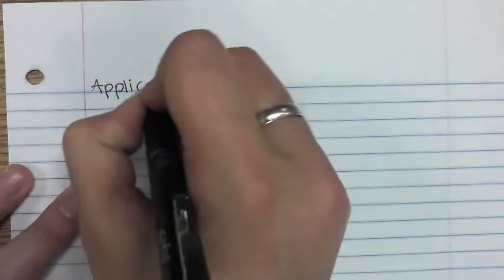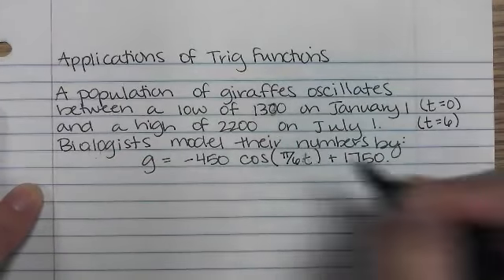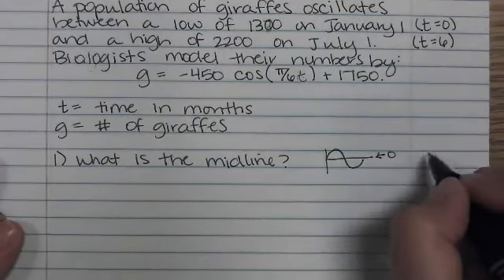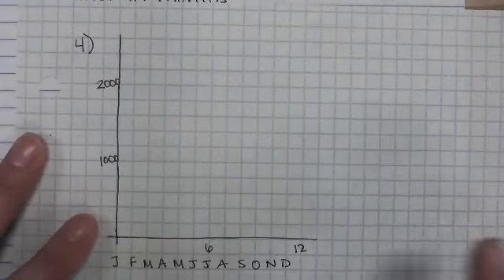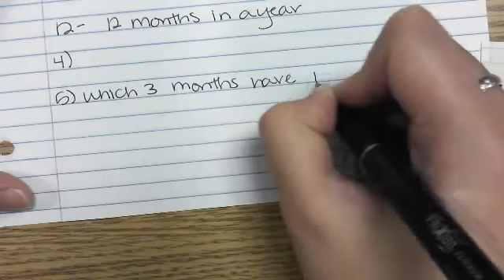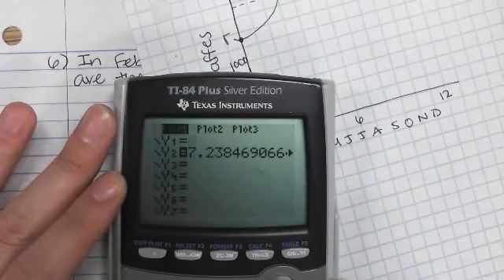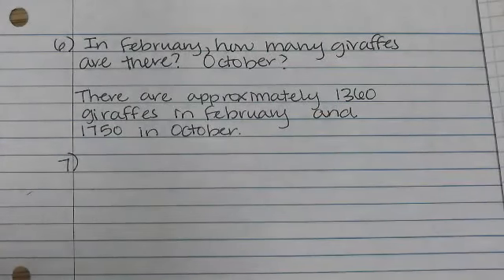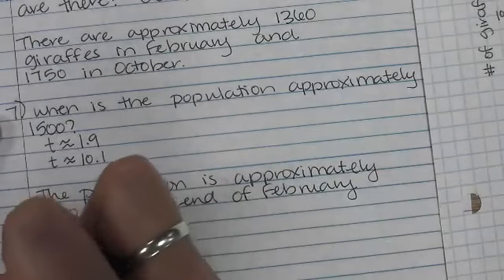Applications of Trig Functions